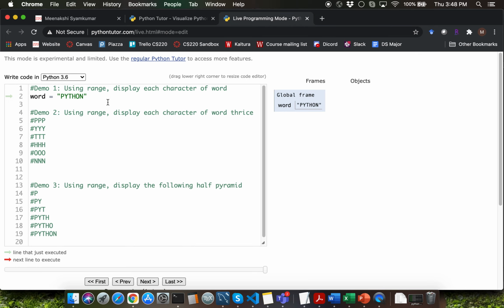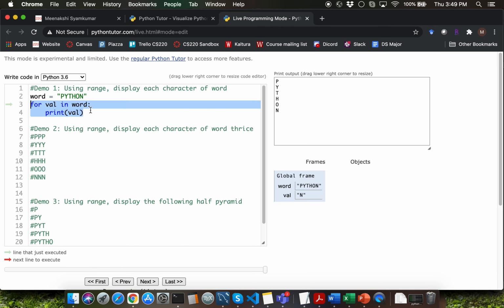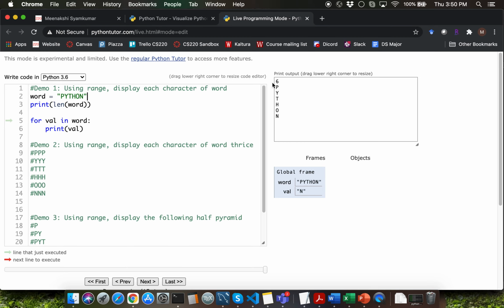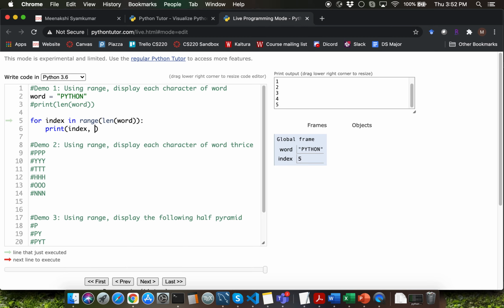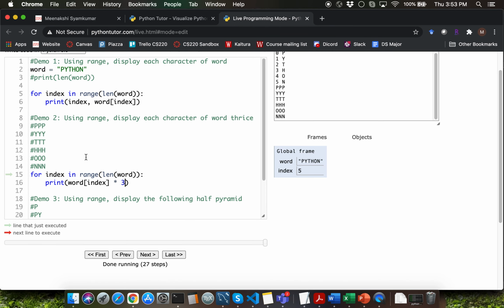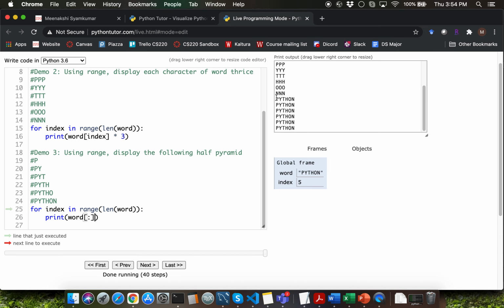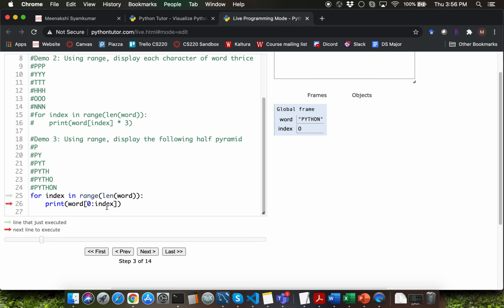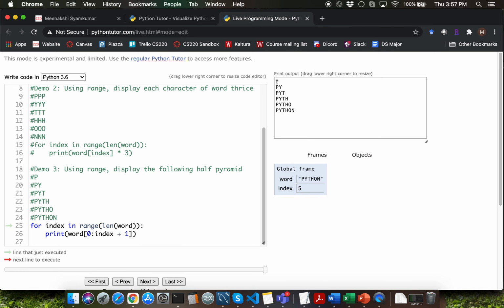[CS 220 / CS319 Spring 2021] LEC 15 Video 1: range demo